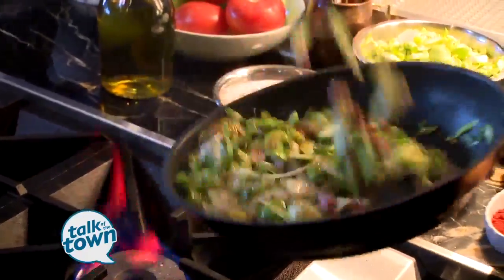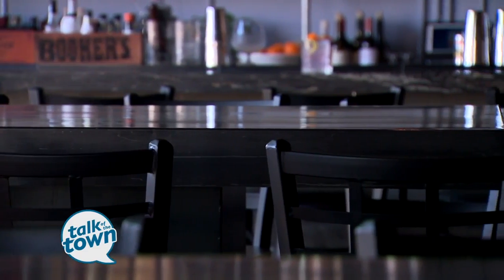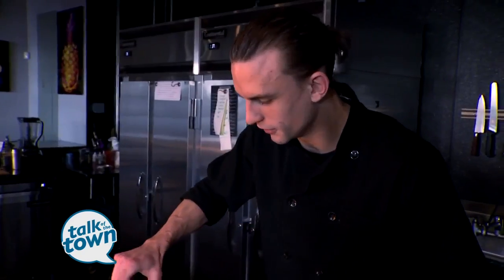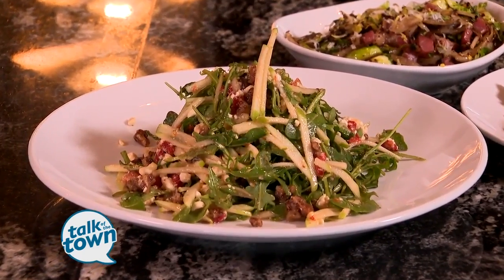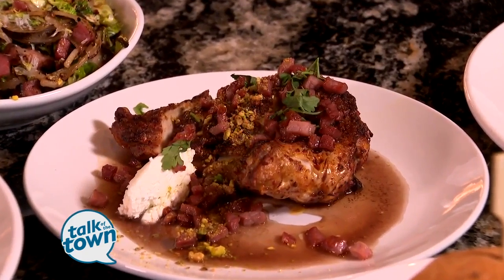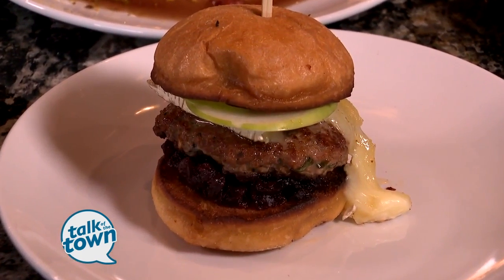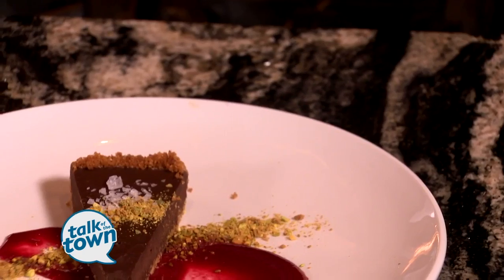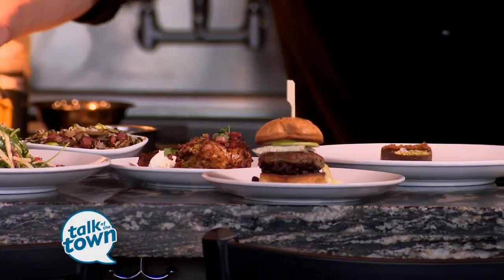The Chef &amp; I new Location in The Gulch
Get your first look behind the scenes at "The Chef &amp; I" in their new location in The Gulch